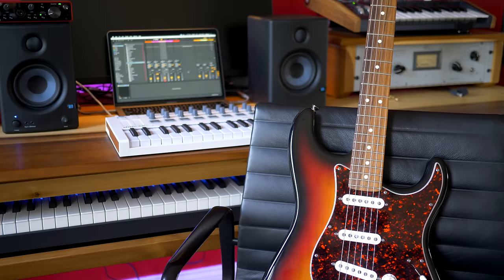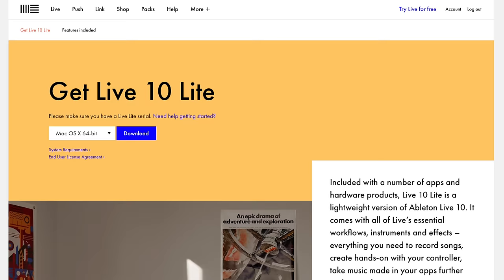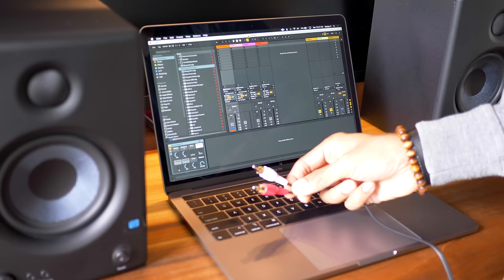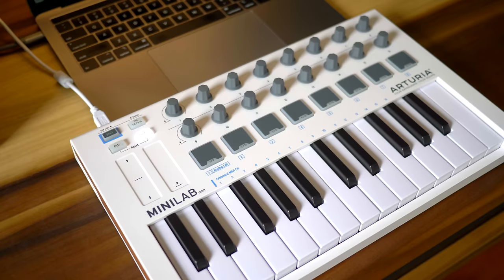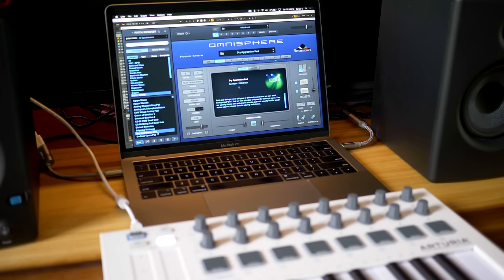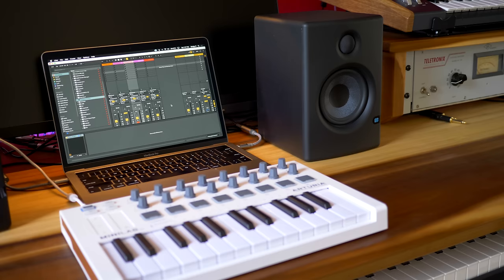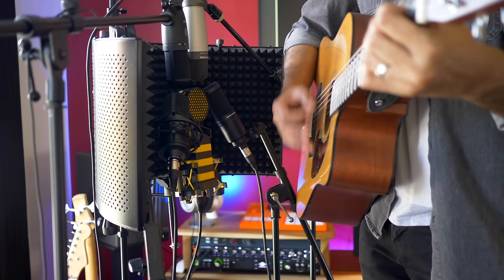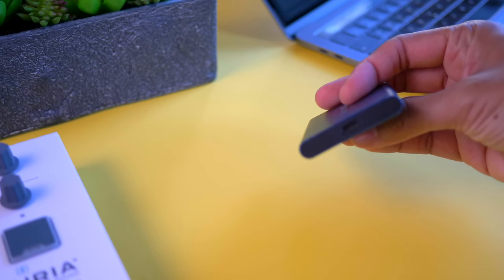How to connect HOME STUDIO Equipment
⬇️ All links ⬇️
1. Audio Interface
2. Speakers
3. MIDI Keyboard
4. My main MIDI Keyboard
5. MIDI to USB adapter

Best synth for beginners (Amazon paid link)
USB Hub (Amazon paid link)
External Drive (Amazon paid link)
Mic for acoustic guitar and vocals (Amazon paid link)

In this video I show you how to connect your music studio equipment easily. I show you how to connect your audio interface, computer, speakers, headphones, microphone, guitar, and more. This is the easiest way to connect your home studio gear for recording music. If you want to learn how to setup your recording equipment, this is the video for you. I also show you the equipment you need to build a home music studio.

Timestamps
0:00 About this video
1:02 Computer & DAW
1:57 Audio Interface
2:33 Speakers
2:59 Inputs
3:56 MIDI Keyboard
5:21 Cables
5:39 Synths
6:44 USB Hub
7:14 Guitars
7:54 Acoustic Treatment
8:22 Plug-ins
8:47 External Drive